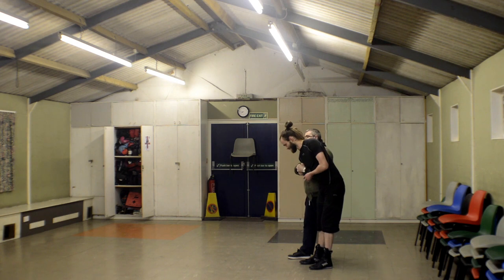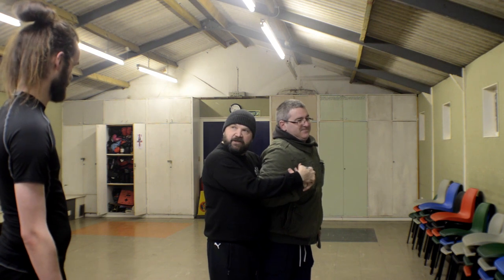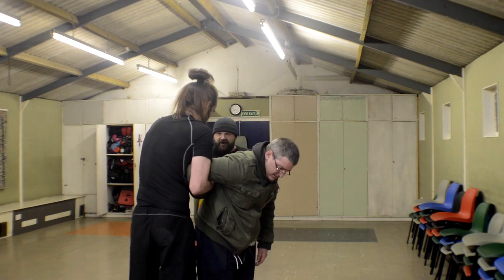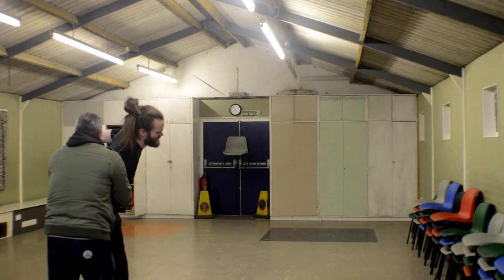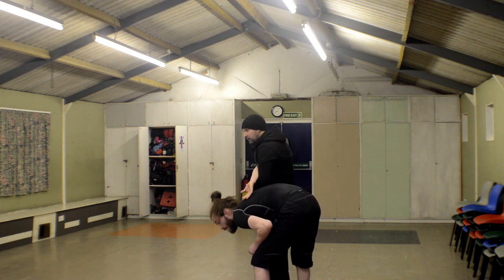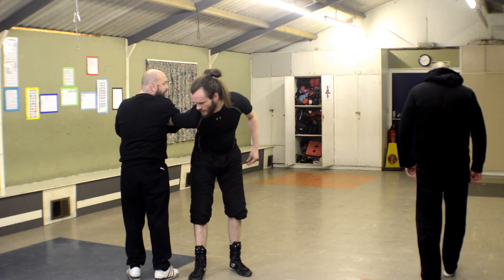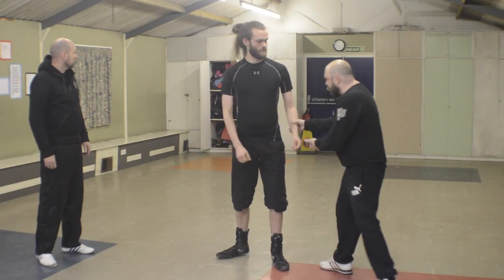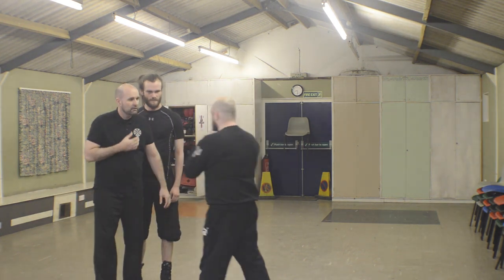Locks and arrest techniques. English Martial Arts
In this video you will see some arrest techniques and some locks. These are all pain compliance techniques and may not work with very drunk or drugged people, all you will do is end up hurting them severely. Other techniques are available for these people.